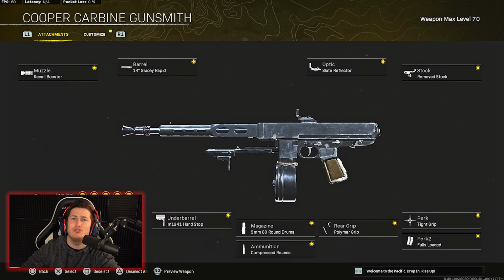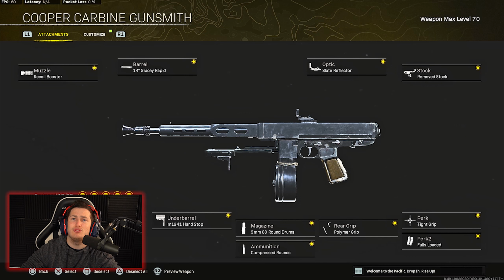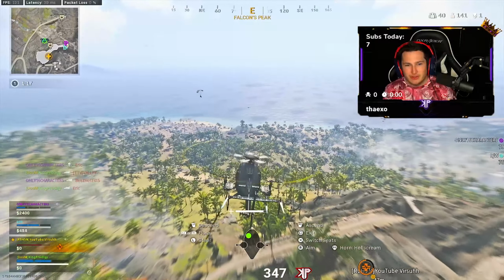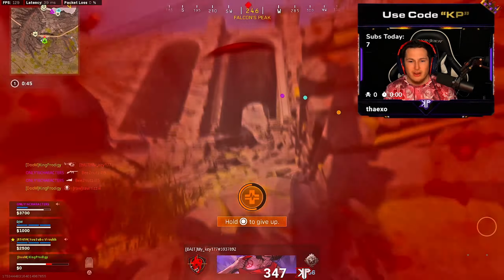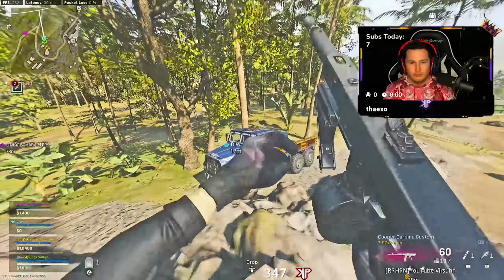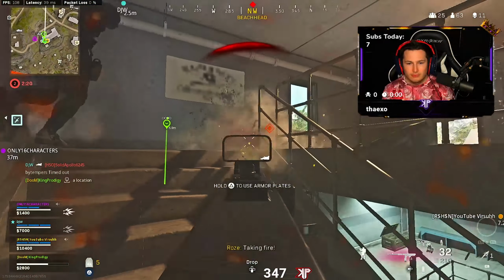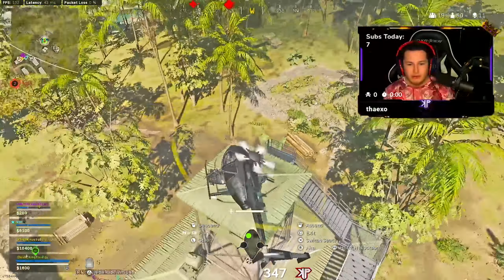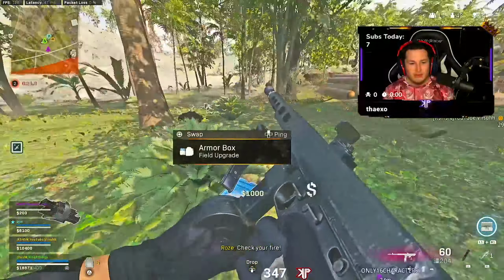36 KILLS..😈 NO RECOIL Cooper Carbine Loadout / Class Setup! (Call of Duty: Warzone Pacific)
call of duty warzone pacific caldera cooper carbine best class setup loadout guns meta guns builds

✔️ Supporter Benefits Include:
▶Getting Invited to games BEFORE others.
▶Twitter, Snapchat, PSN FRIEND REQUESTS

36 KILLS..😈 NO RECOIL Cooper Carbine Loadout / Class Setup! (Call of Duty: Warzone Pacific)